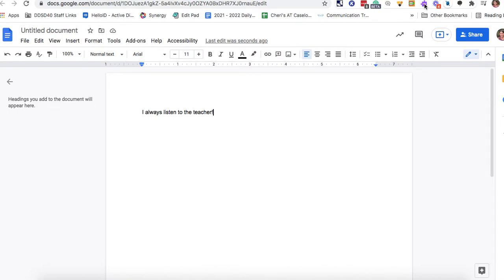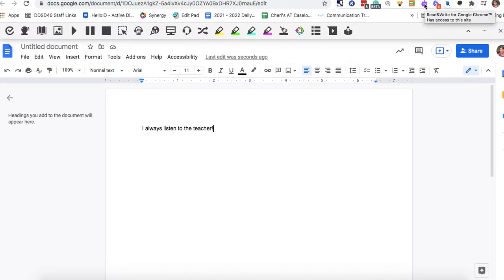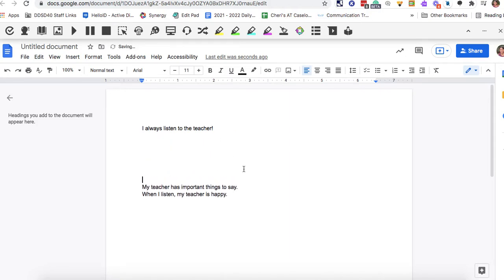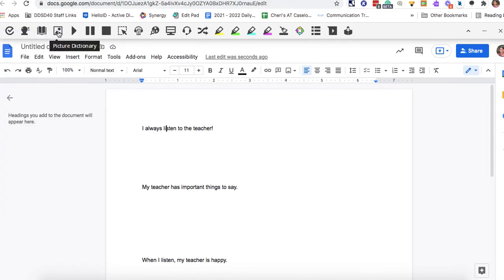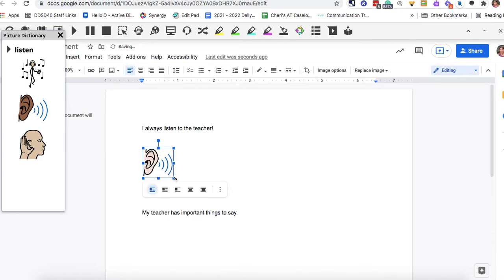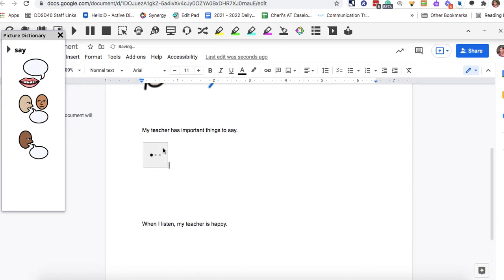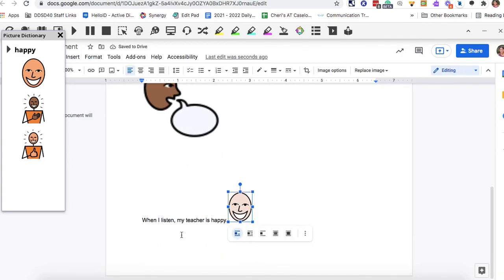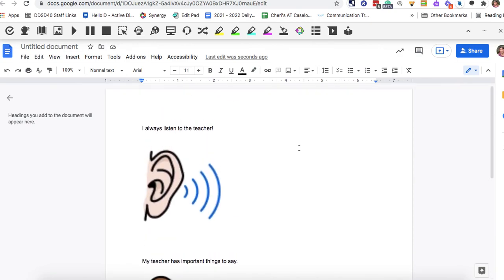How to use Read&Write to create visuals and social stories